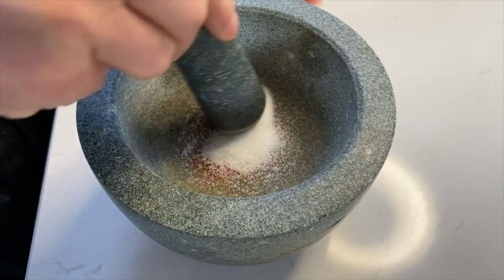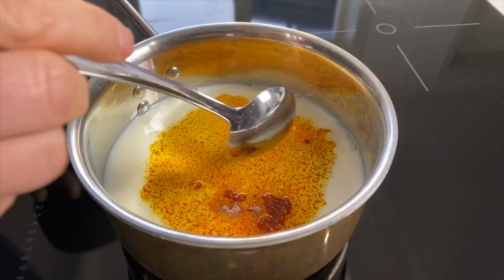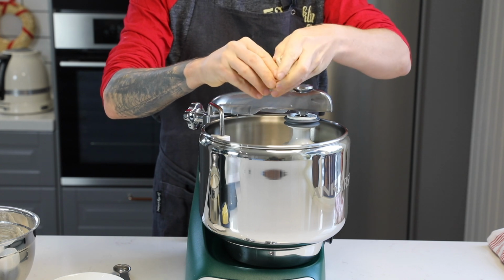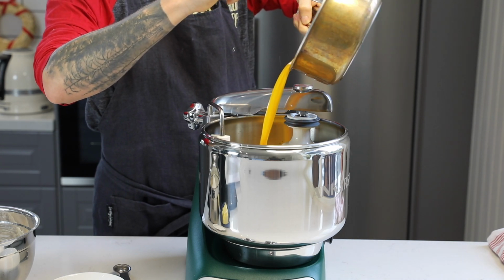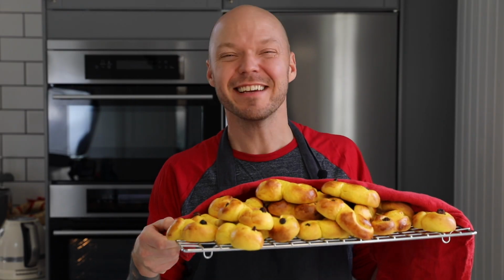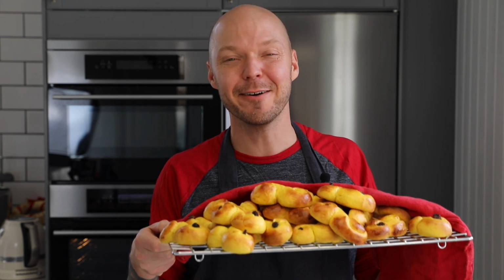How to make Saffron buns - Traditional Swedish buns for Christmas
Traditional Swedish saffron buns, the best bun for Christmas! This is my favorite time of the year. I love the Christmas holidays and all the baking and sweet treats!

Swedish Saffron Buns for Lucia, 32 pieces

1g saffron
1 tsp caster sugar
50g fresh yeast or 14g dry yeast
500g milk
180g caster sugar
1 teaspoon salt
200 g softened butter
840-900 g all purpose flour

Brushing:
1 egg
Raisin

How to:
1. Grind the saffron with the sugar. Warm the milk to 37 degrees Celsius or 98 degrees Fahrenheit and ad the saffron.
2. Crumble the yeast in a bowl and ad the milk.
3. Add sugar, salt, butter and almost all the flour. Save some for the kneeding after the first rise.  Work the dough for 10 minutes.
5. Cover the bowl and leave to rise for 30 minutes.
6. Knead the dough lightly and divide it into 32 equal parts. Roll out each part and roll together as shown in the video.
7. Place the buns on a sheet of baking paper and cover with a cloth and leave to rise for 30 minutes.
8. Brush the buns with egg wash and put in raisins.
9. Bake the buns at 220 Celsius or 430 Fahrenheit for 7-8 minutes.
10. Let the buns cool on a wire rack under a cloth.

Yeast: I use 50 g fresh yeast, it is mostly common in Sweden and we have it in all grocery stores. For dry yeast, that would be 14 grams with the kind we have in Sweden. If you are used to do bread or buns, use the same amount yeast that you would use for two cups of liquid. If you use dry yeast, you should heat the milk a couple of degrees warmer, 40 Celsius or 104 Fahrenheit.